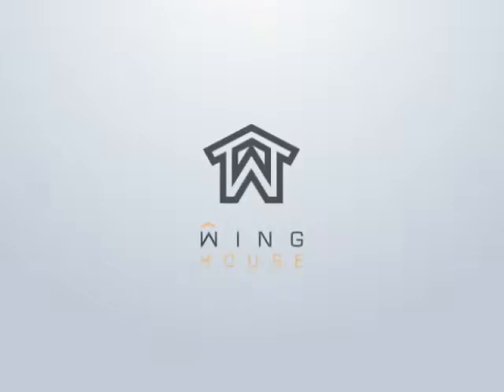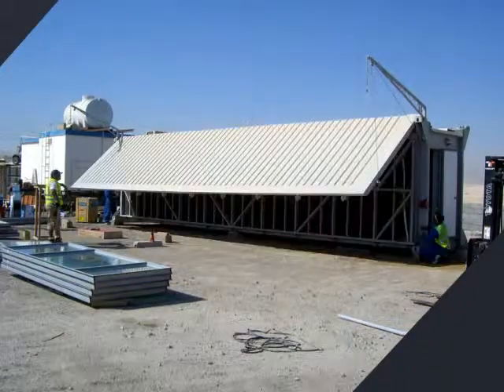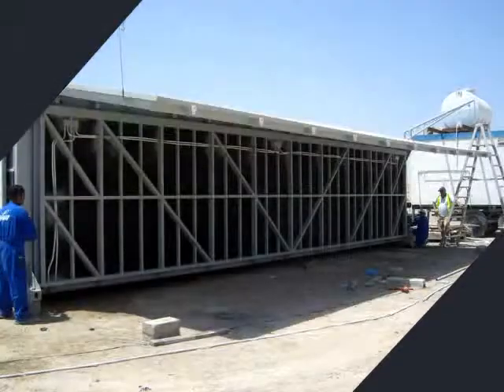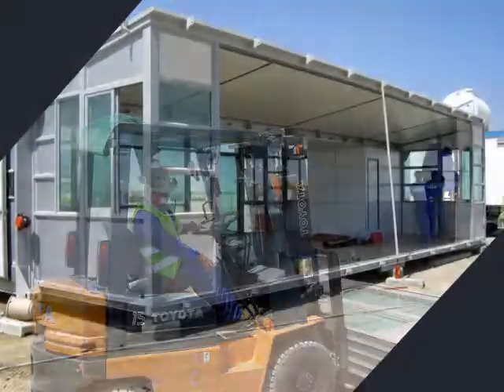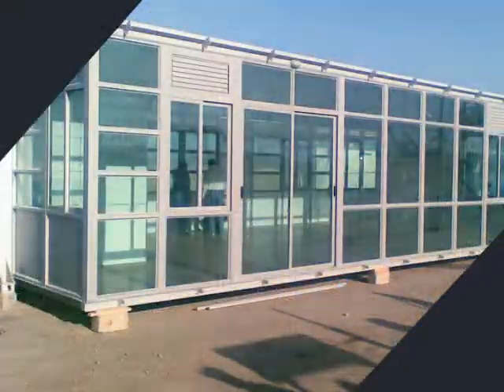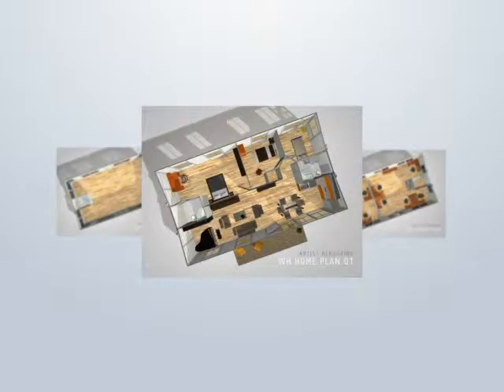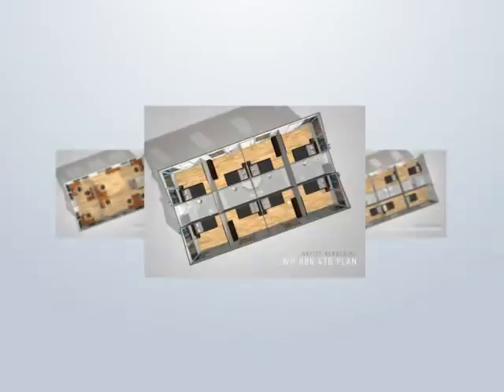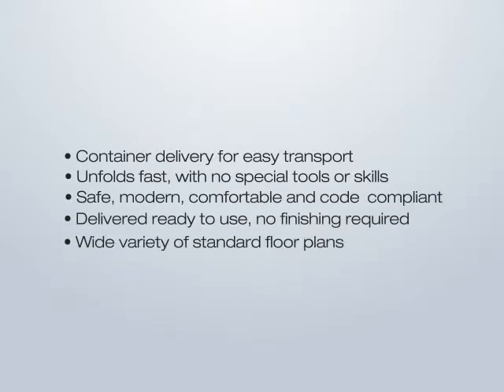Wing House: Your Mobile Office or Living Space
The wing house is a mobile residence or office space that folds into a standard container with all ISO fittings in place for easy transport. This unit can be placed anywhere and opened into an 80sqm living or working environment within 4 to 5 hours.

Wing House units are suitable for a wide range of applications, including:

Living space, Office space, On site showrooms, Restaurants, Worker accommodation, Forward operations base.

Main Office
299 South Main 13th Floor
Salt Lake City, Utah, USA 84111